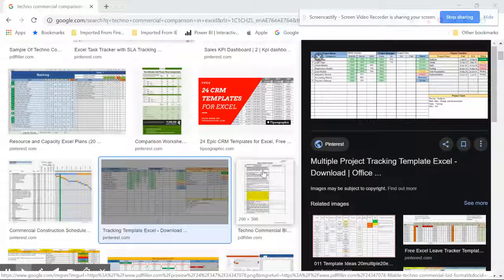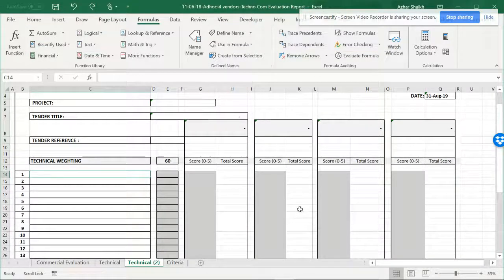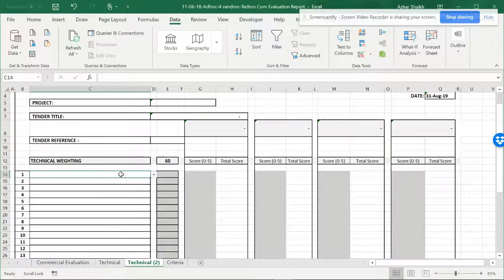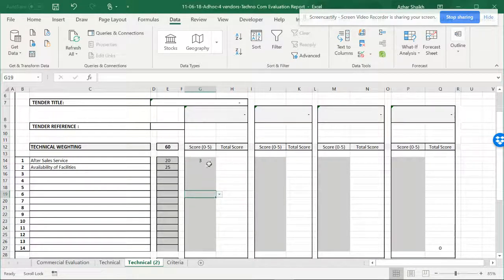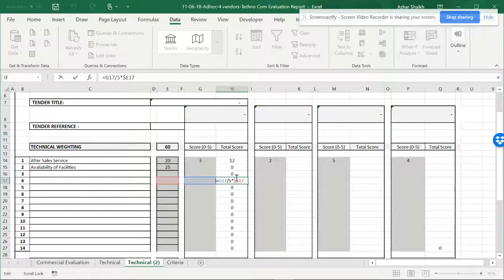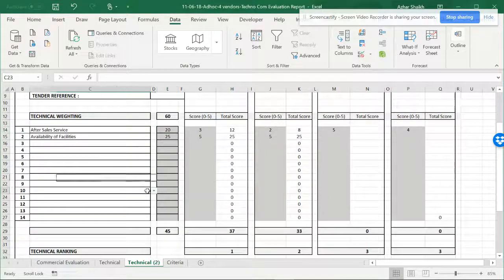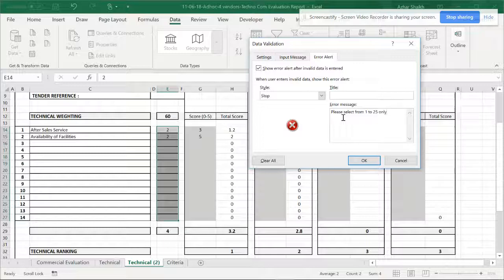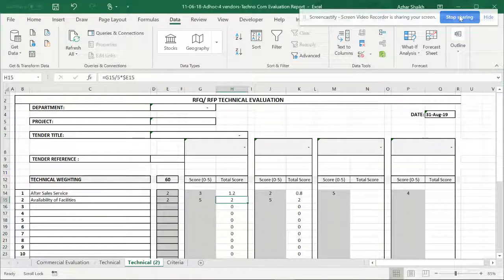Techno commercial Criteria’s-Data validation,Data Selection restriction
This video will be helpful to
Vendor performance Evaluates
Appraisal form filling
Techno commercial comparison

The strategy for
Criteria’s
Data Validation
Data Selection restriction